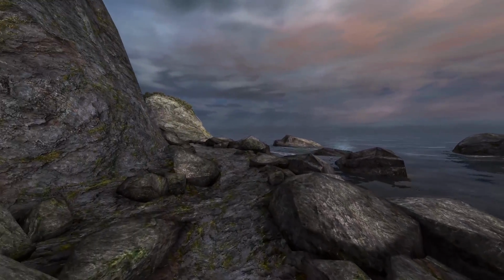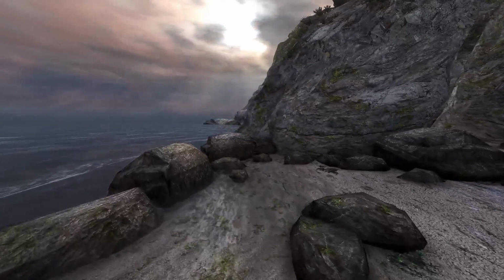Dear Esther: Landmark Edition Part 1 - The Lighthouse - Walkthrough Gameplay (Director's Commentary)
Dear Esther: Landmark Edition Gameplay Part 1 - Chapter 1: The Lighthouse - Walkthrough Playthrough Let's Play (Director's Commentary) (Steam Indie Adventure Game 2017)

This full game complete walkthrough will include a review, all puzzle solution guides, all areas, chapters and levels, secrets and easter eggs, main story line, all cutscenes game movie cinematics, ending of the single player game for PC.

Dear Esther: Landmark Edition includes four chapters: The Lighthouse, The Buoy, The Caves and The Beacon.

Dear Esther immerses you in a stunningly realised world, a remote and desolate island somewhere in the outer Hebrides. As you step forwards, a voice begins to read fragments of a letter: 'Dear Esther...' - and so begins a journey through one of the most original first-person games of recent years.
Dear Esther: Landmark Edition has been remade with the Unity engine, featuring a full audio remaster, and the addition of a brand new Directors' Commentary mode, allowing players to explore the island and learn what inspired the game and how it was crafted by The Chinese Room and Rob Briscoe.

Gaming system:
Video card - Asus nvidia GeForce GTX 760 DC2OC 2GB GDDR5
CPU - Intel Core i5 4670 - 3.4 GHz (3.8 GHz boost)

Operating system: Windows 7 Utimate 64 bit

Video setting used in game: 1920x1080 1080p, High Settings

Video is recorded with nvidia Shadowplay software.